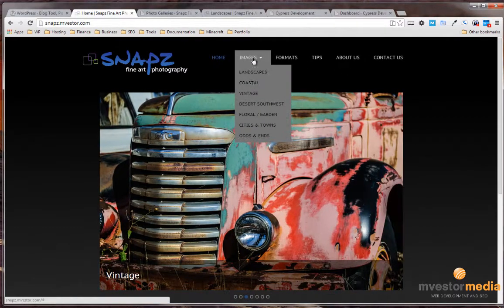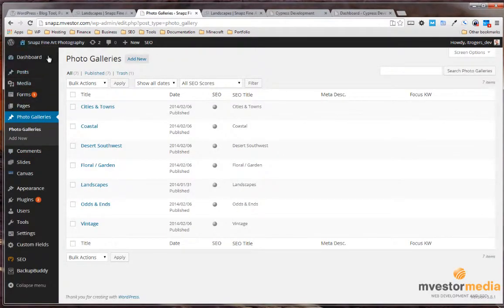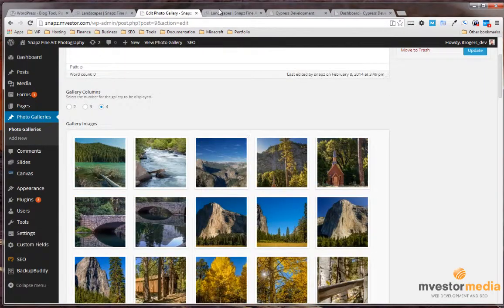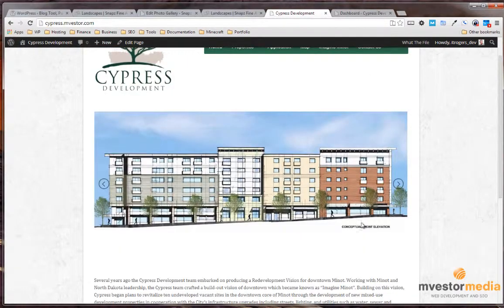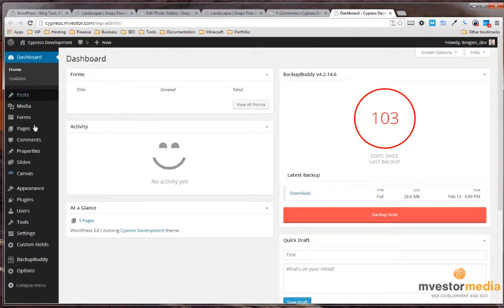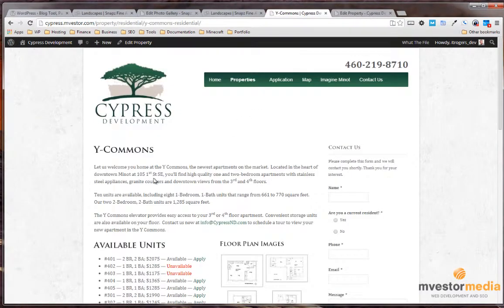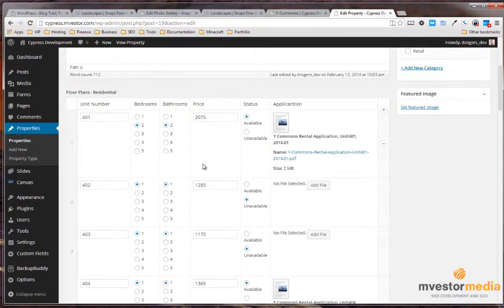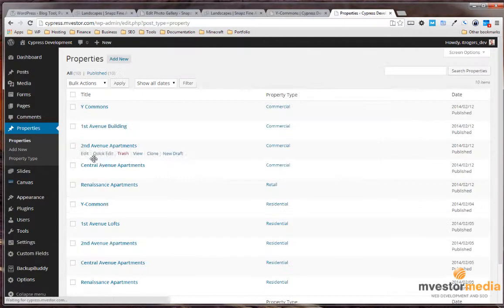Las Vegas WordPress Development - Management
This video is showcasing a few examples of how Mvestor Media creates WordPress websites with the client in mind. Mvestor Media specializes in creating WordPress websites specifically for the site owner or staff who will be utilizing the website themselves. To learn more about how we create WordPress websites, visit us